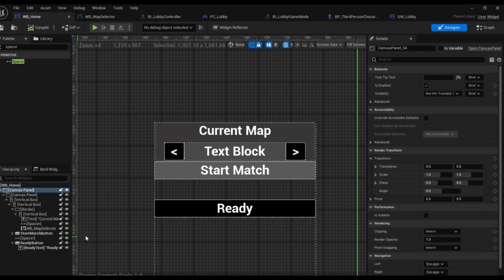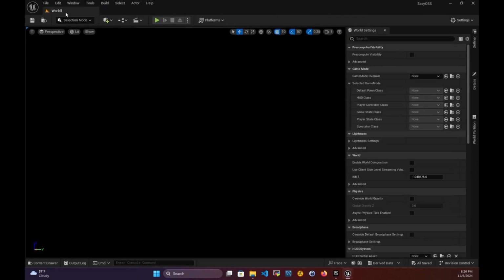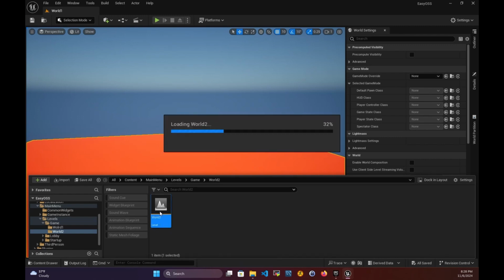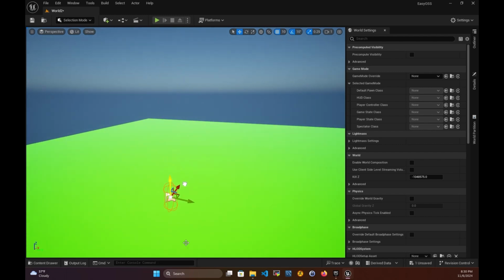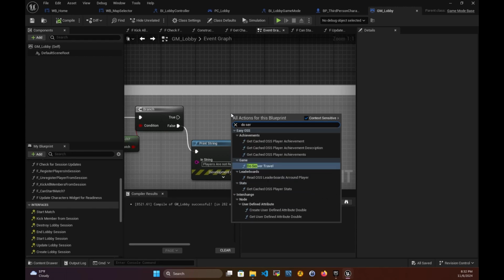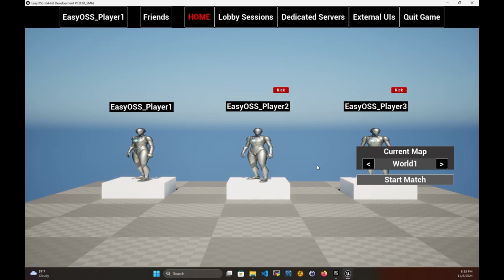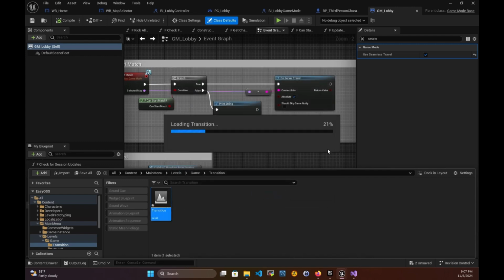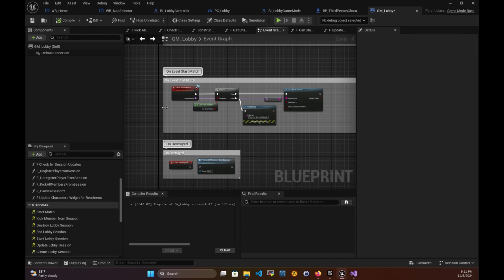29- Easy OSS Plugin: (EOS) Lobby Sessions - Start hosted match